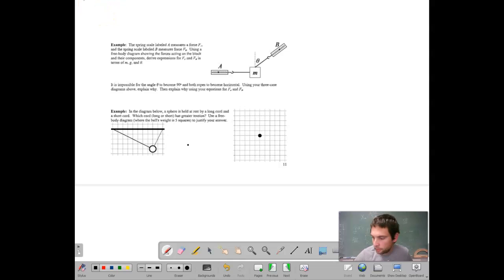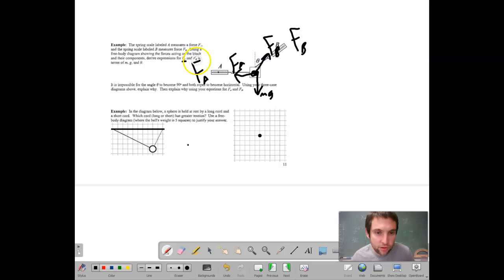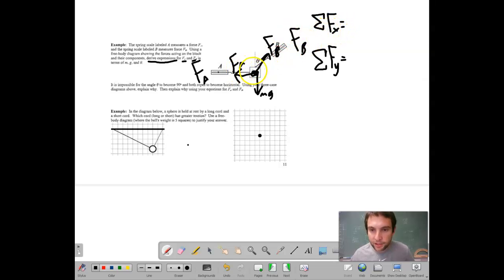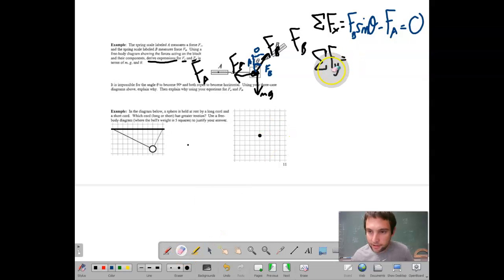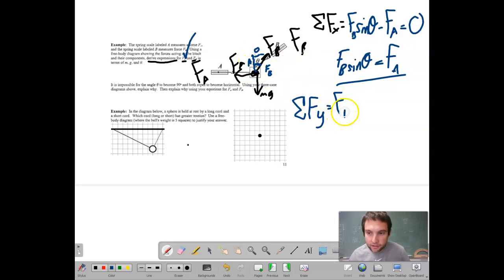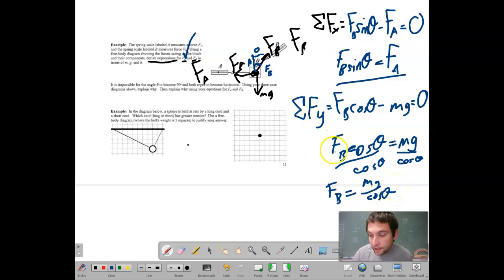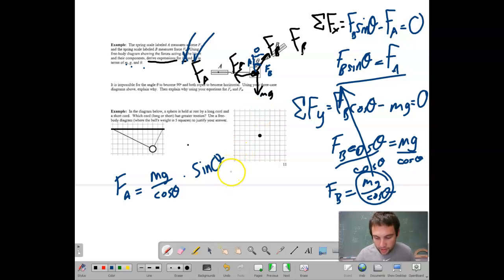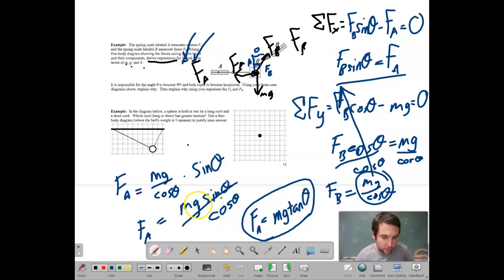Introduction to Forces TYU 6